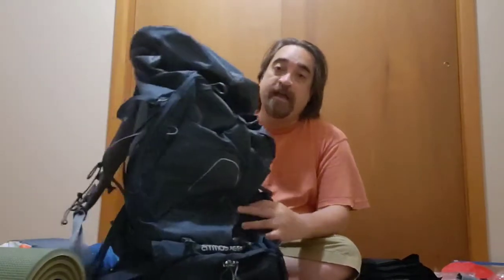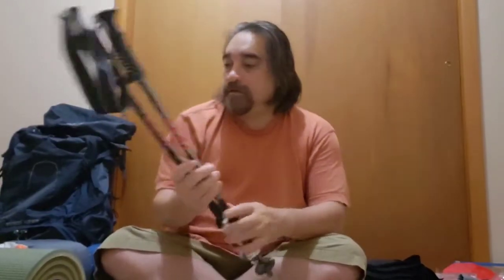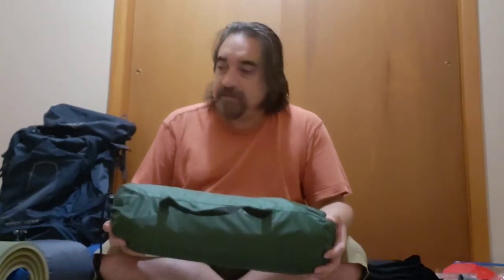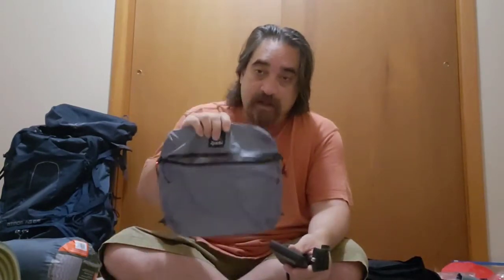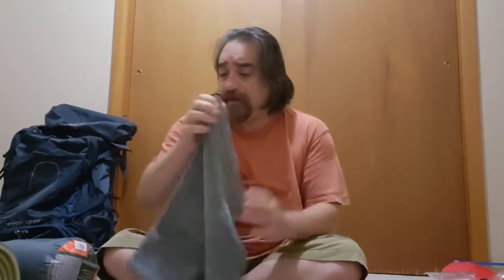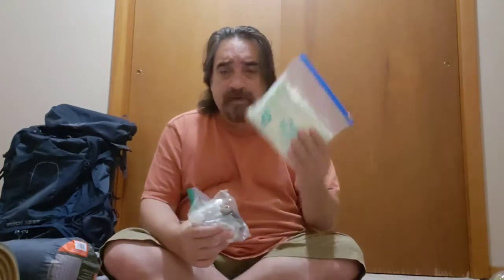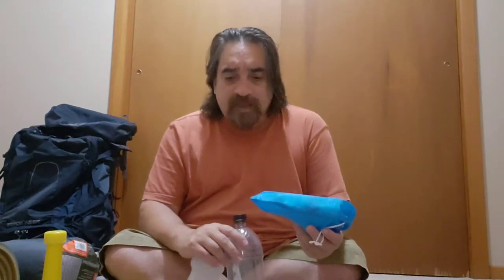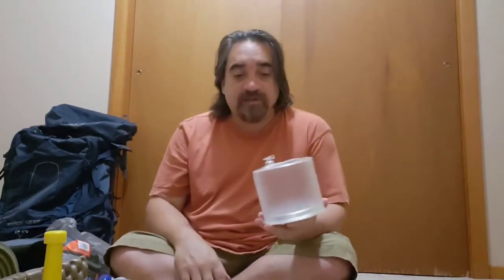Summer Backpack Load Out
I change my backpack and the gear seasonally.  I also alter some items pending on the specific exploration that I am going to undertake.  This video is about my summer backpack and basic gear that I carry.